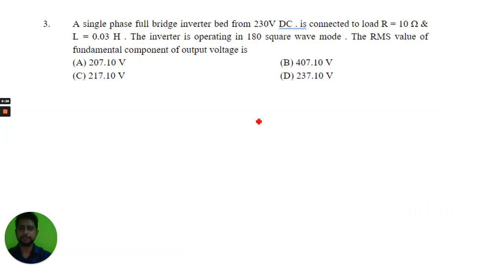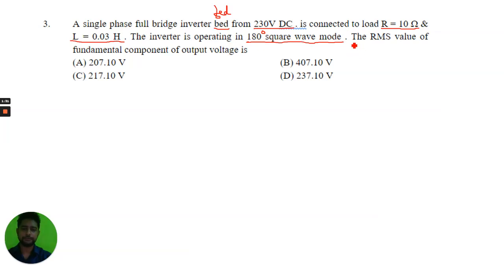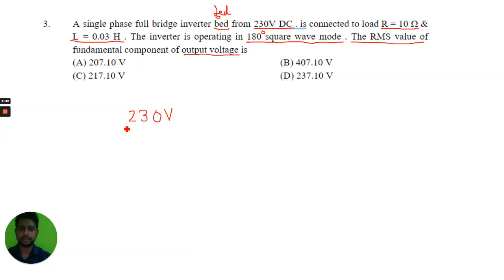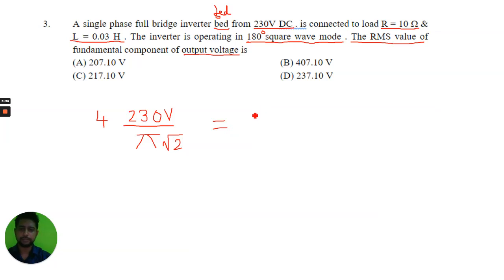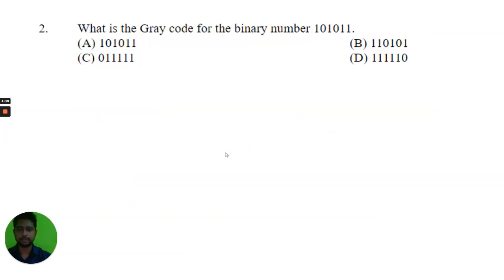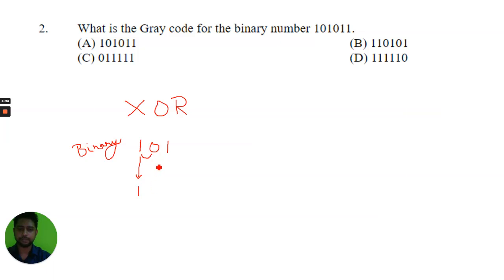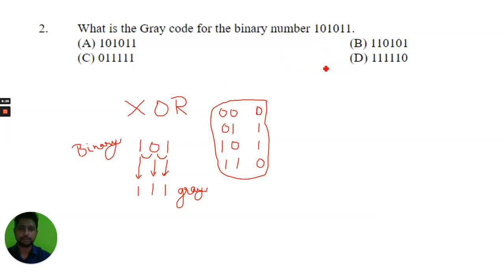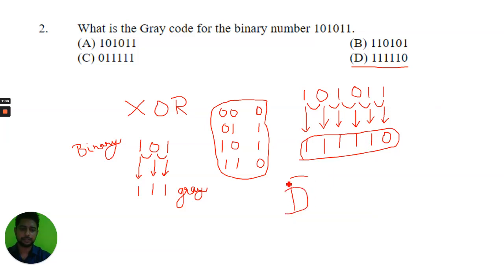Electrical Engineering Doubt Clearing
This tutorial is made for EE students. Two problems are solved for learning purposes.  If you like the video then comment and I will upload more.